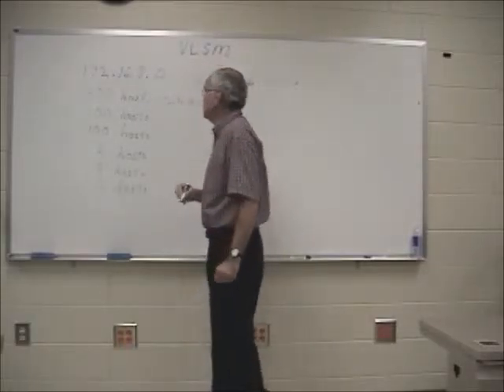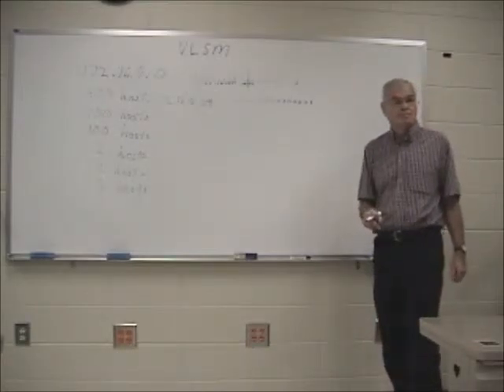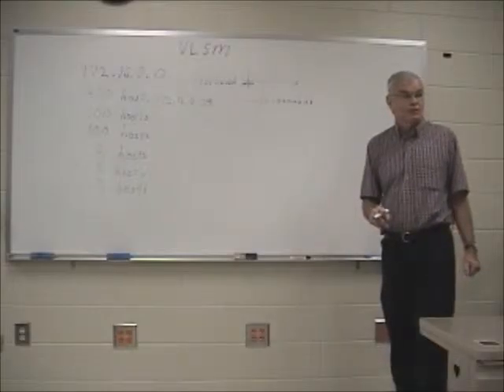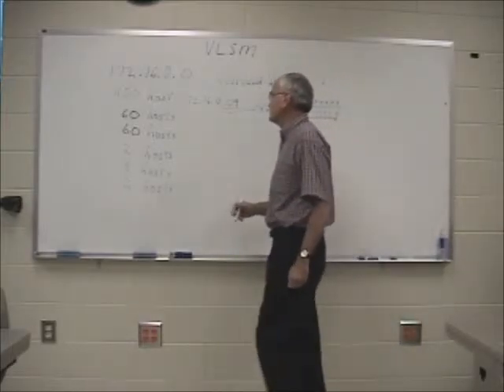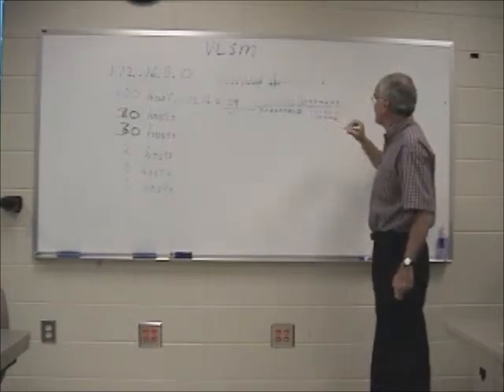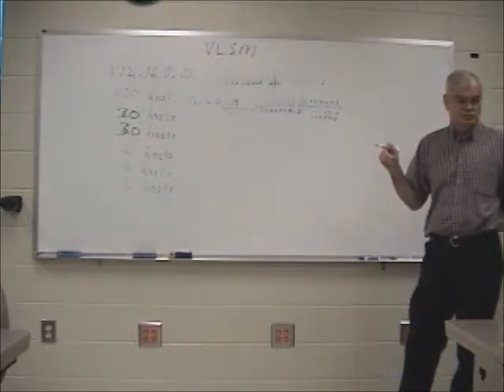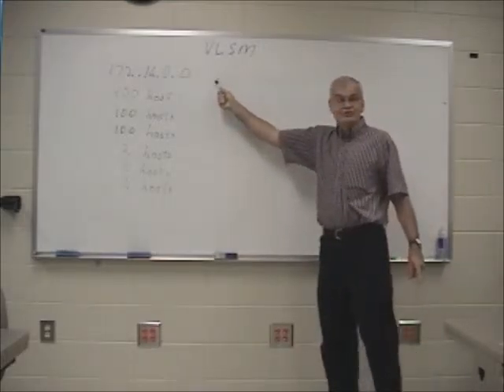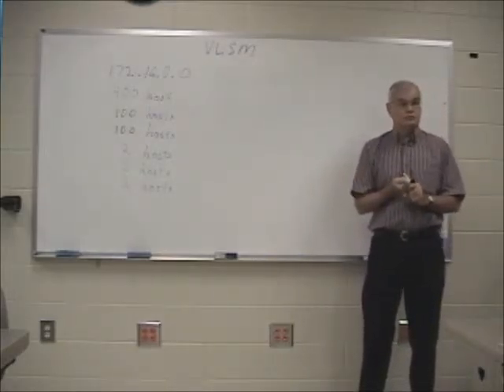vlsm part 2